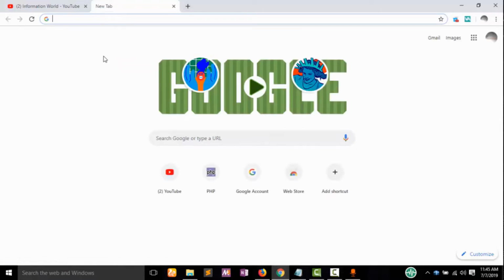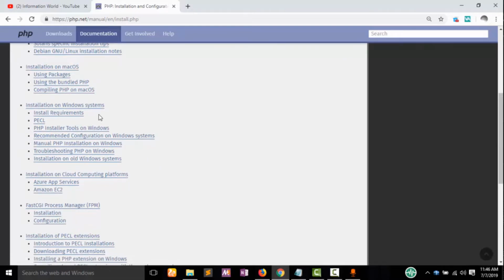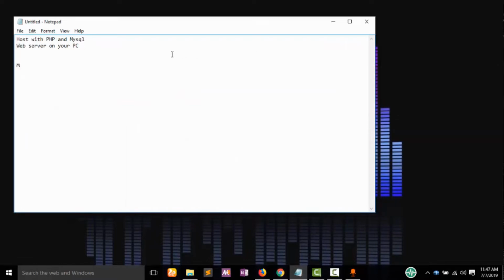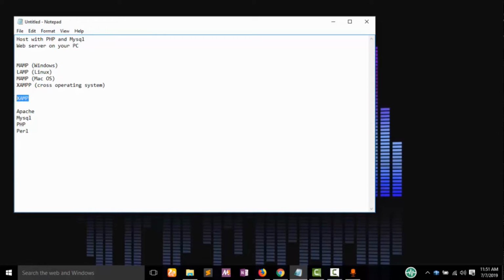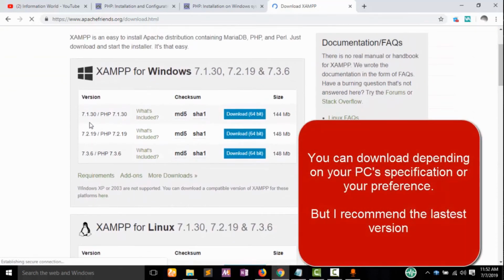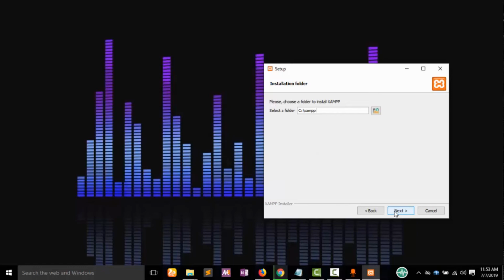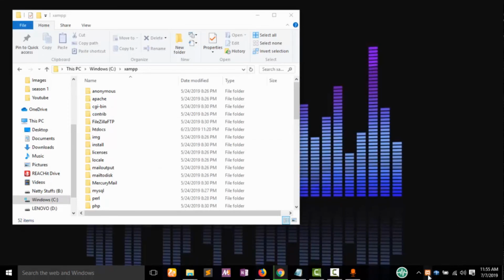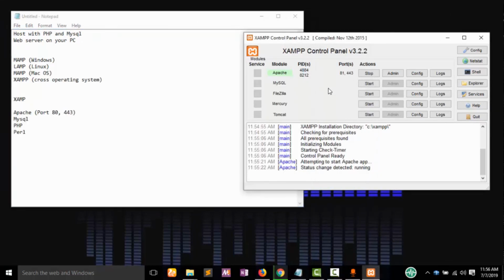Es2:Software Requirement and XAMPP Installation. Episode 2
Php beginner course. Software Requirement and XAMPP Installation - PHP beginner course. Episode 2.